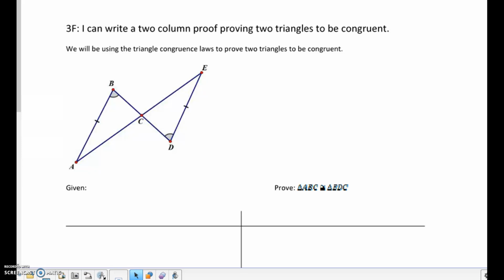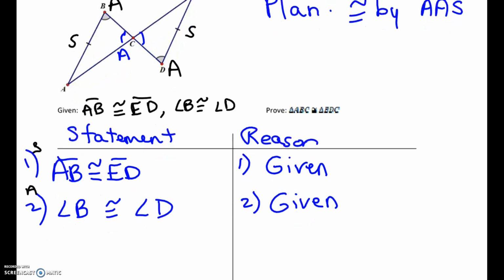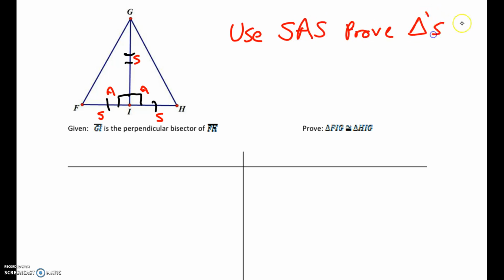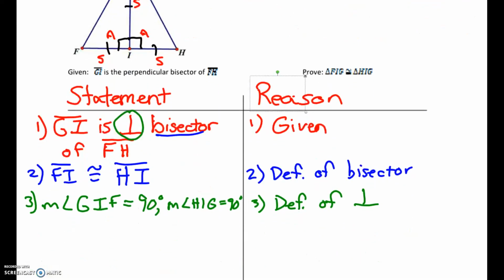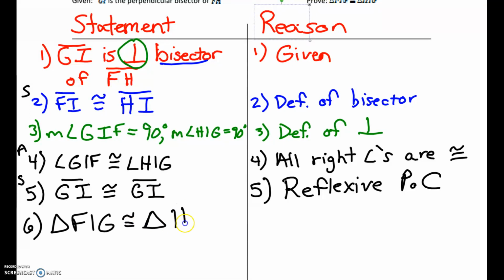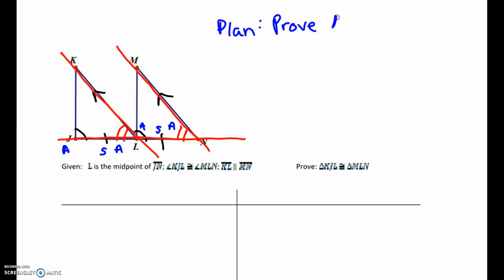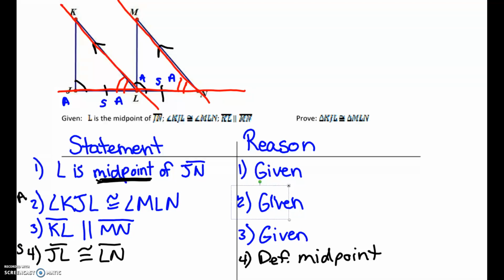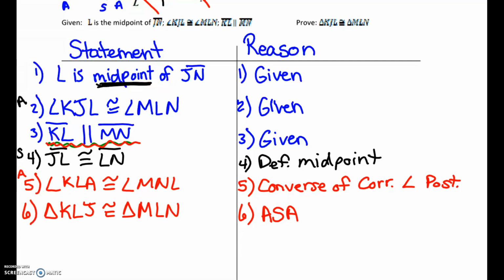Lesson 3f: Triangle Congruence Proofs